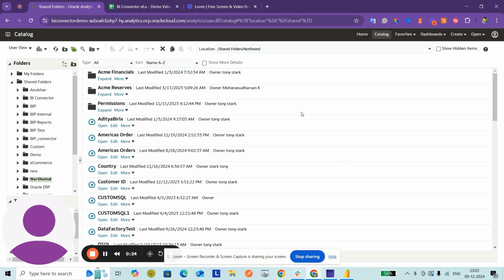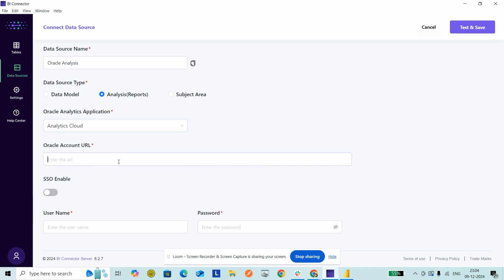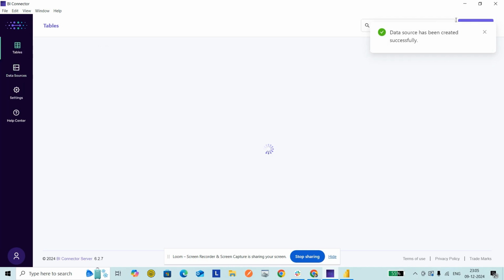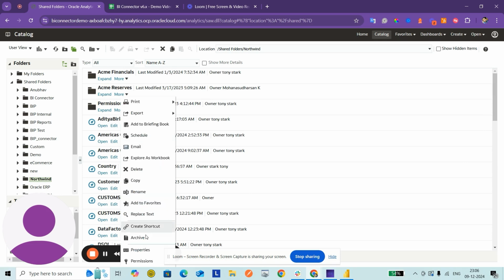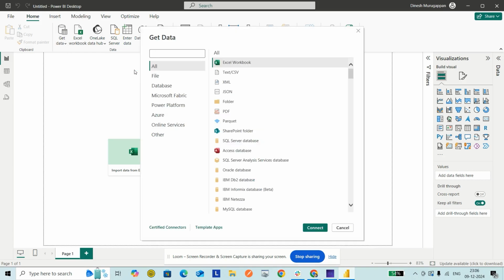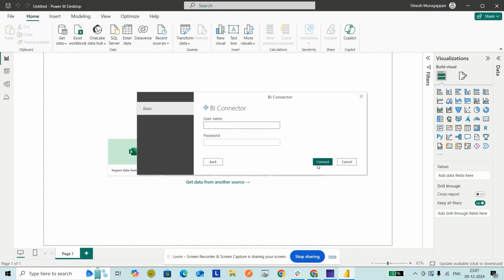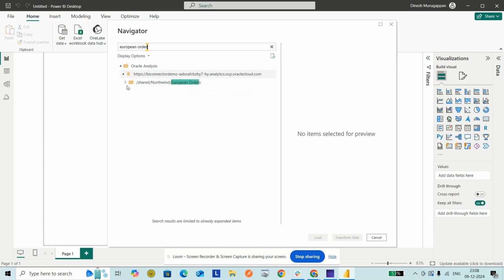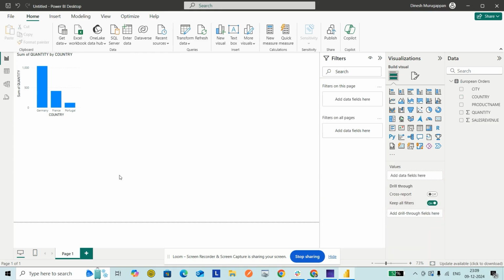How to Connect Power BI Desktop to Oracle Fusion OTBI or Analysis Reports?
Check out this video to learn how quickly and easily you can connect Power BI Desktop to Oracle Fusion Cloud OTBI and Analysis Reports from OAC, OAS, and OBIEE.

Once you create the report or dataset in Power BI Desktop, you can also automate the report in Power BI Service via the on-premise Gateway by referring to the steps in the video linked below: